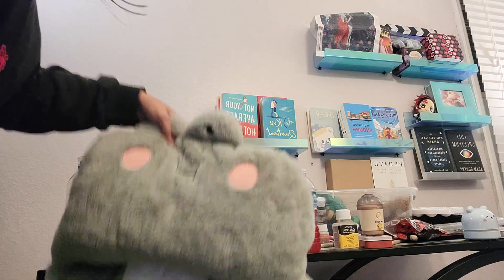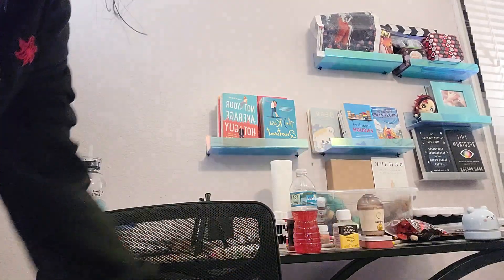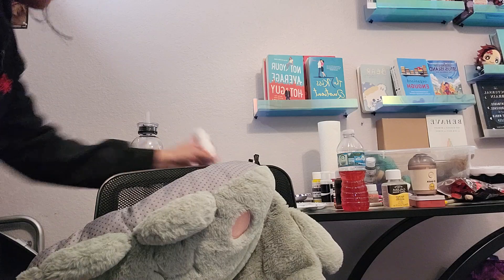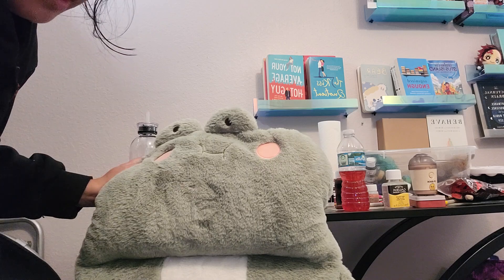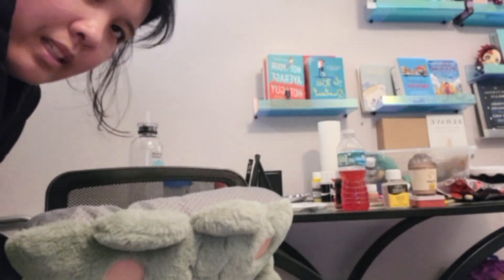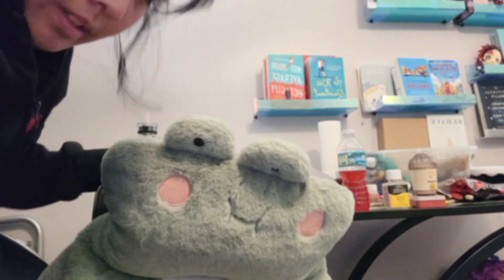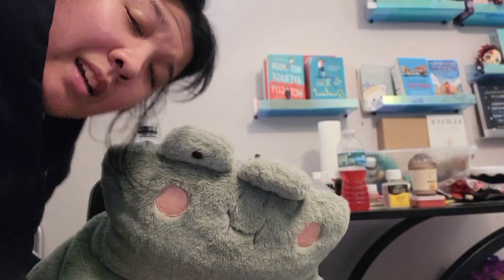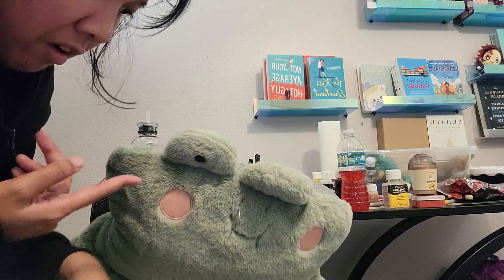💚🟩🐸cute green froggo🐸🟩💚| 🚘💺plush foldable car seat cushion💺🚘| aliexpress product review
⬇️link to product on aliexpress below⬇️